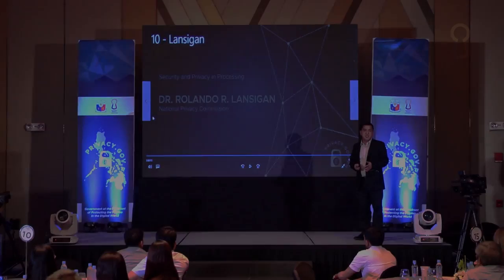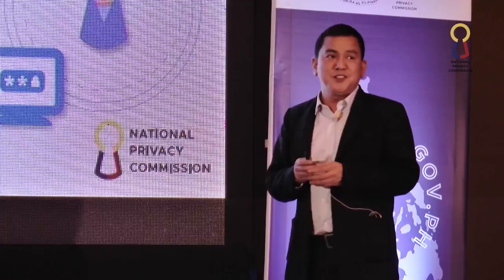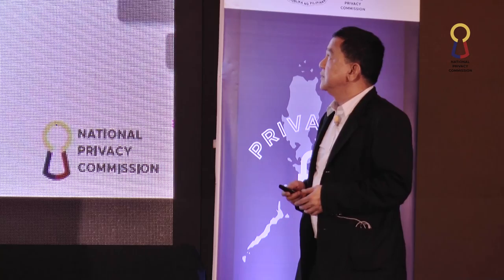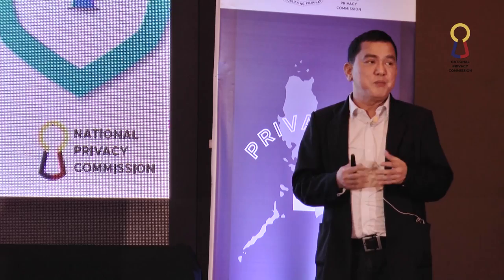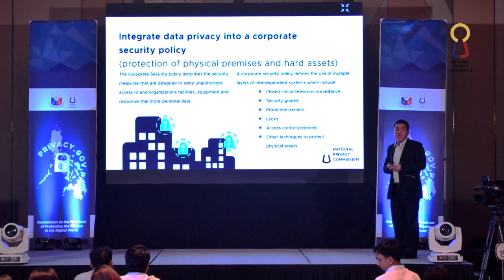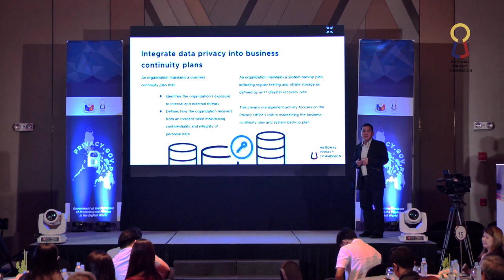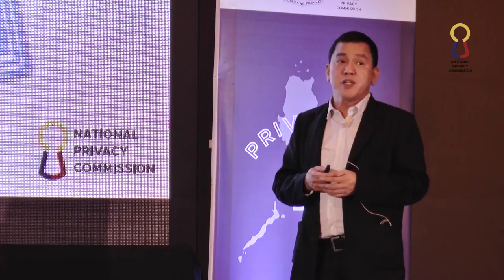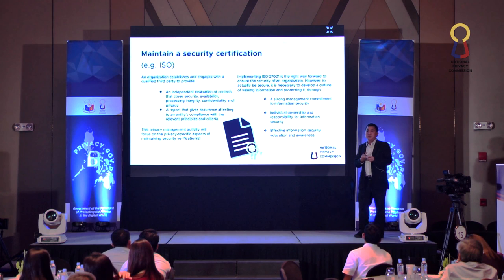NPC Speaker Series - Security and Privacy in Processing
Title:
Security and Privacy in Processing: Minimum Security Standards (Minimum Security Standards Based on the Nymity Privacy Management Accountability Framework)

Speaker:
Dr. Rolando R. Lansigan
Division Chief, Compliance and Monitoring Division
National Privacy Commission

Dr. Lansigan talks about data processing and the security, of any office or agency, in this digital age, in line with the compliance of the Data Privacy Act of 2012 or Republic Act 10173 and the regulations of the National Privacy Commission. This was held at the Privacy.Gov.PH, the first Privacy Summit in the Philippines at Novotel, Quezon City last Dec. 5-6, 2016.